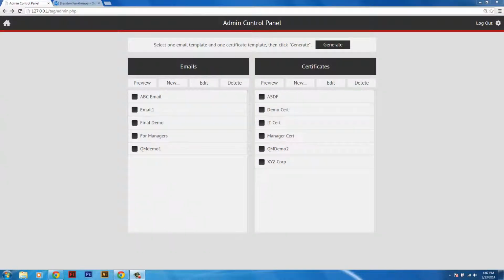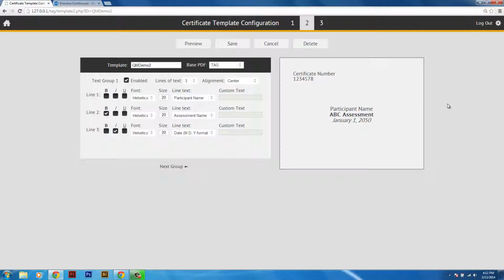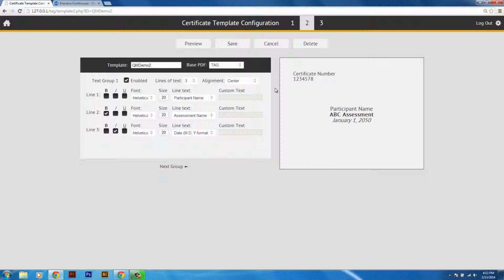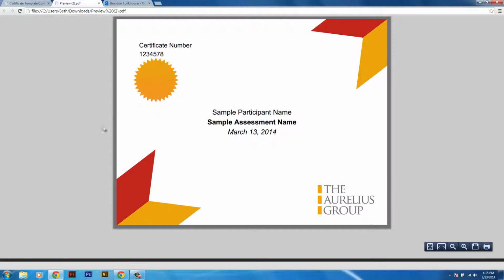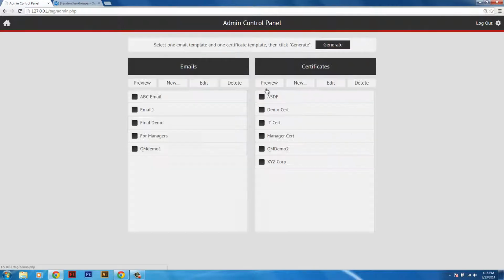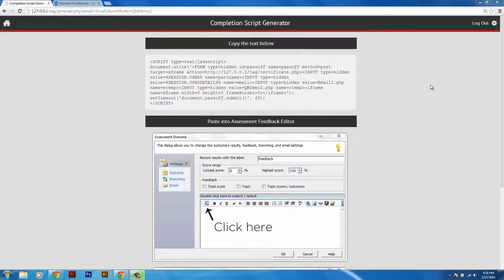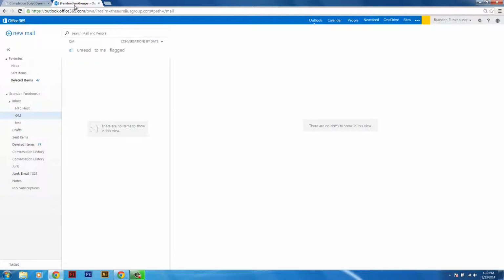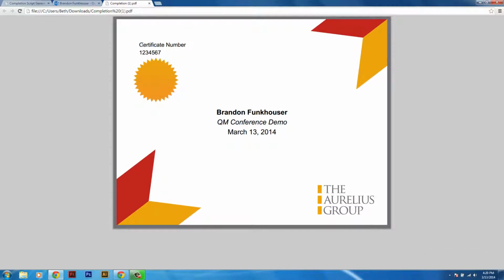The Aurelius Group - Completion Certificate Generator for Questionmark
This is a demonstration of The Aurelius Group's Completion Certificate Generator for Questionmark.